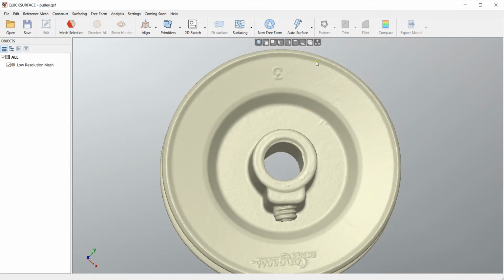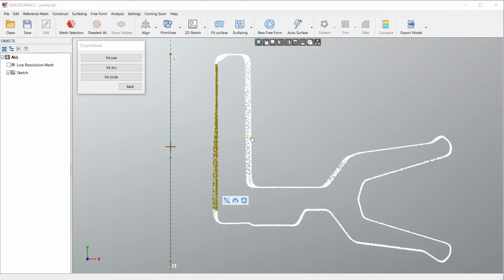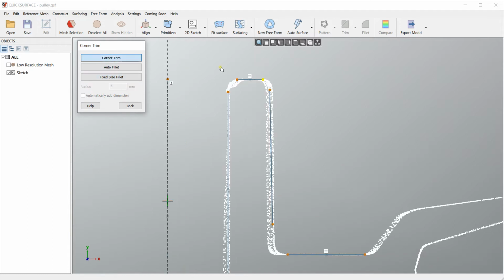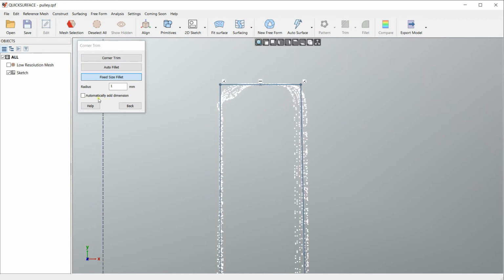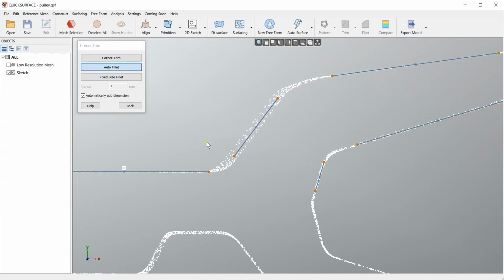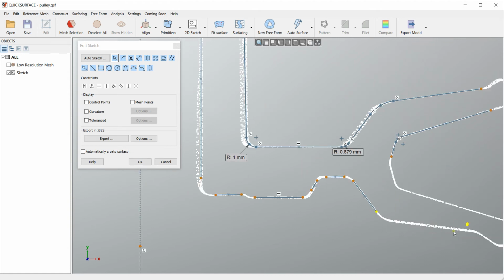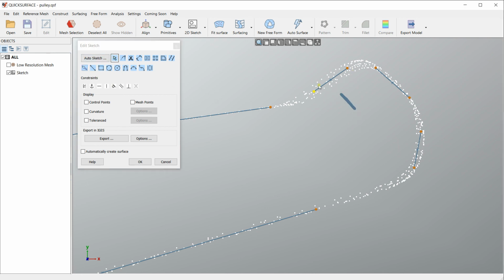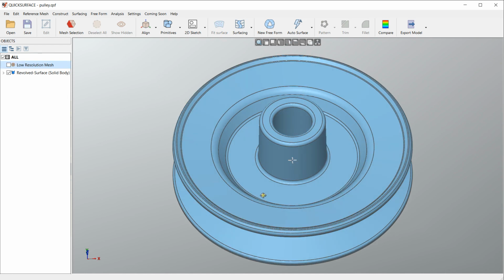QS Tutorials: Corner Trim - How to do Reverse Engineering with QUICKSURFACE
Learn how to create quickly fillets in 2D Sketch.

1.What is QUICKSURFACE?

2.How it works?

3. Why QUICKSURFACE?